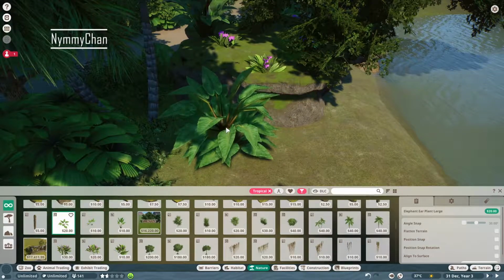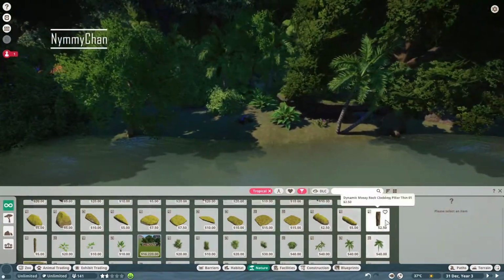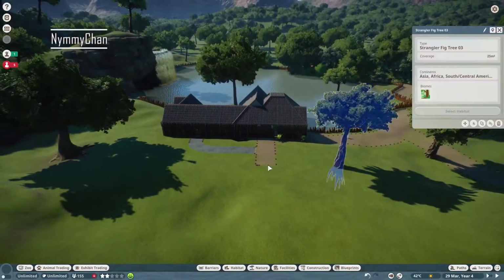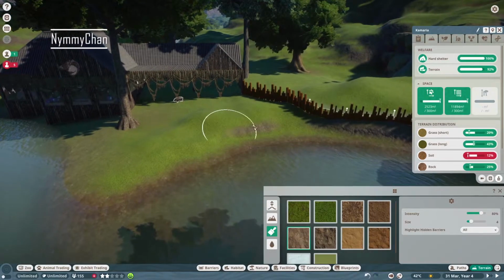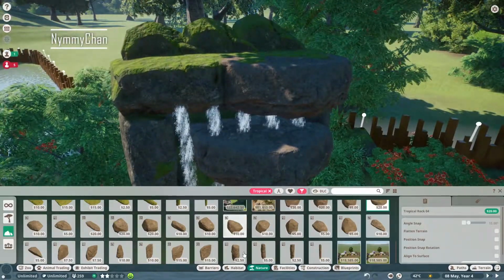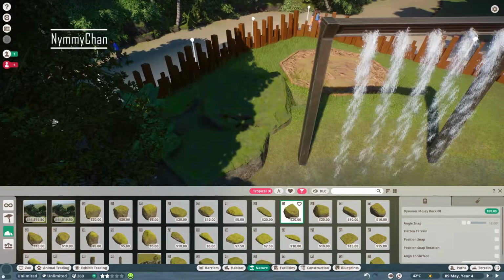Red Tail Zoo || Planet Zoo || Ep 3 Pygmy Hippo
Hello everyone!
Today we are continuing the Red Tail Zoo.

♥Time Stamps:
0:00 Intro
1:01 Speed Build
28:25 Outro